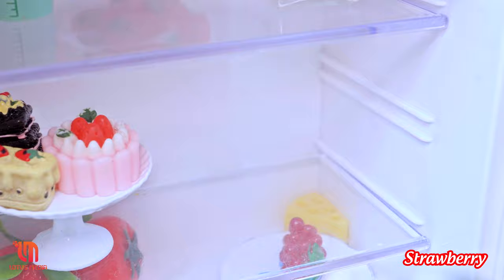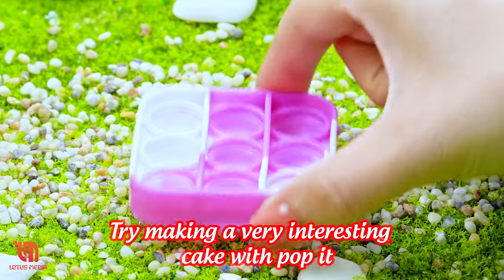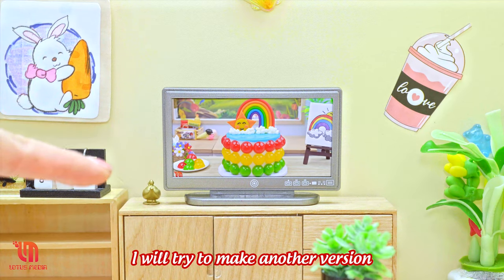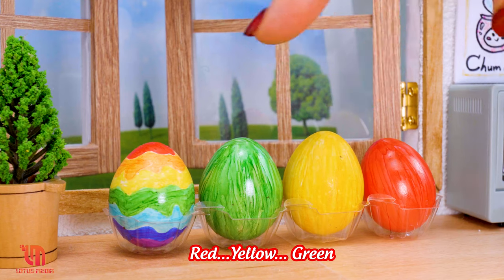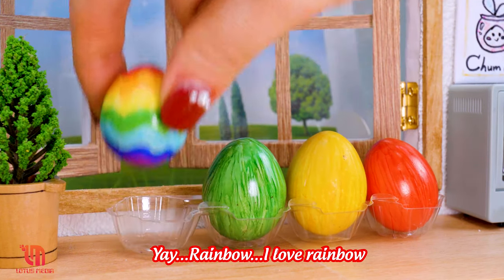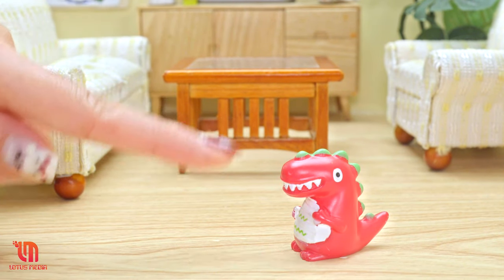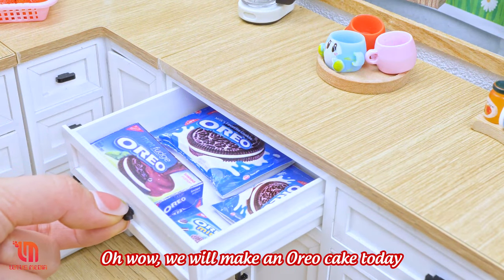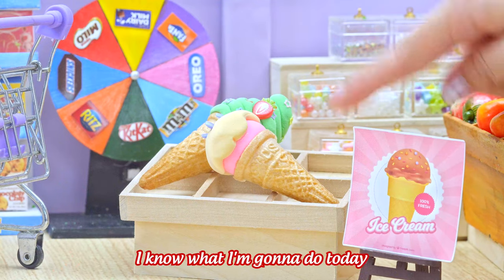Yummy Rainbow Fruit Jelly Cake🌈1000+ Miniature Rainbow Cake Recipe🌞Best Of Rainbow Cake Ideas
▽ Welcome to the 123 Cake

▽ Ingredient
- Lime
- Strawberry
- Cake mix
- Sugar
- Milk
- Water
- Gelatin
- Fruit jam
- Butter cream
- Melted chocolate

Artist :Oneul